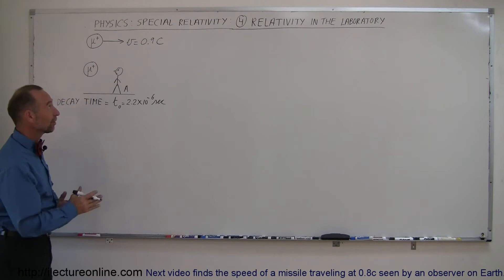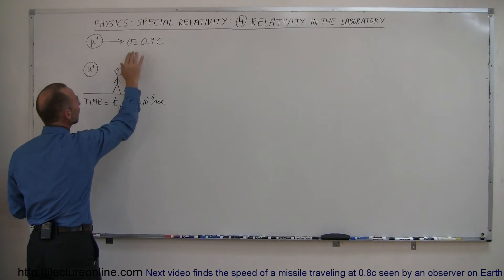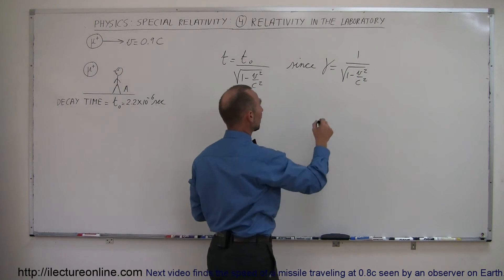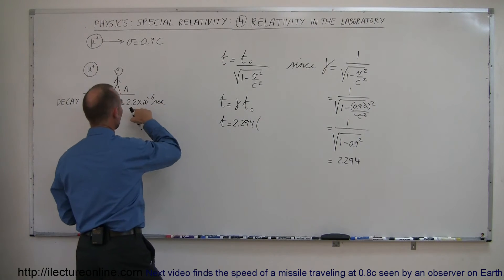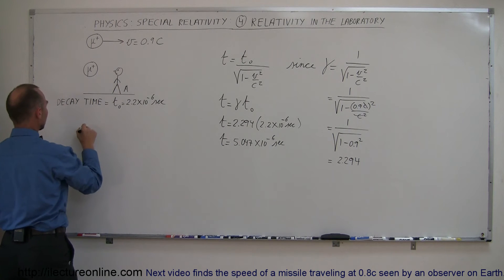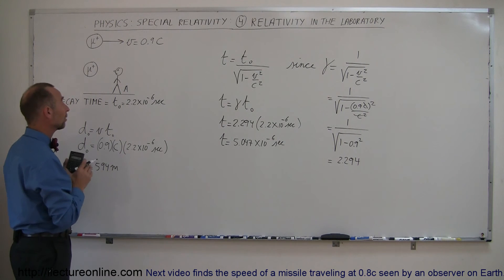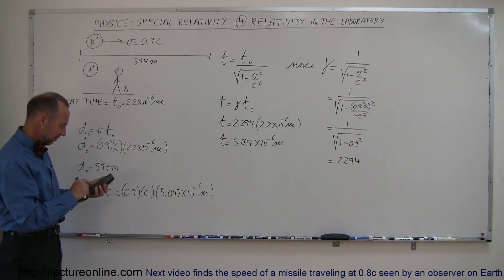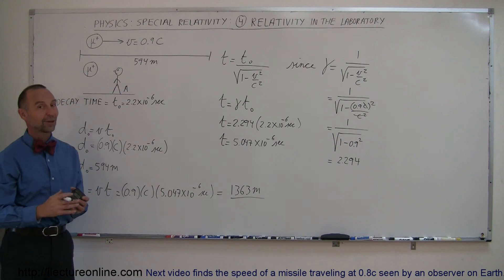Physics 62 Special Relativity (4 of 43) Relativity in The Laboratory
In this video I will show you how to find how long a particle of muon would exist on a spaceship traveling at 0.9c (speed of light).